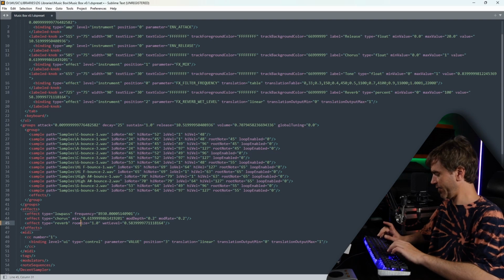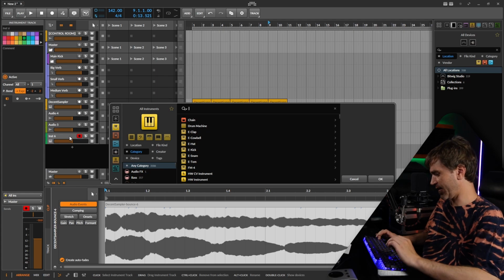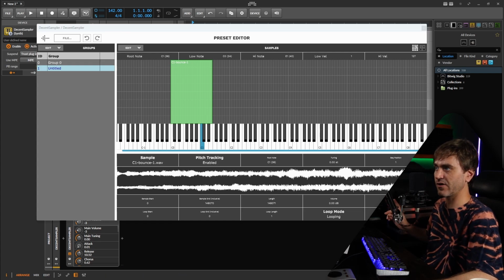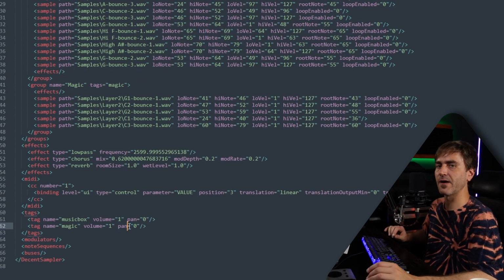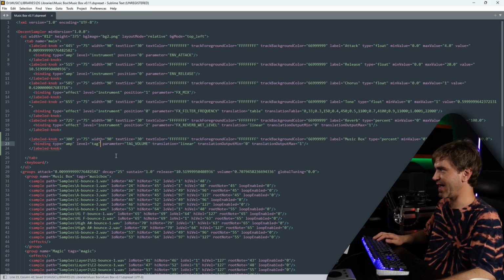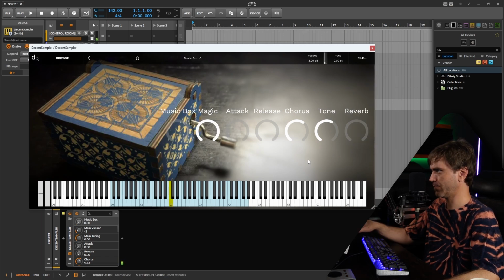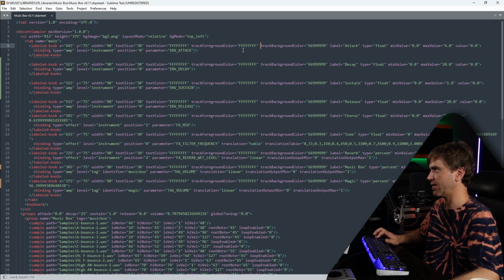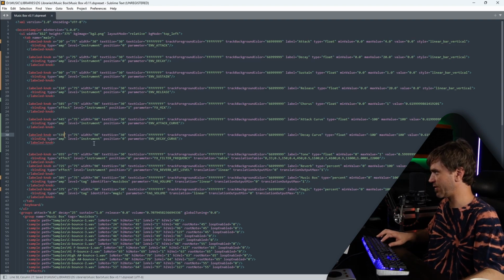Adding Extra Layers to your DecentSampler Instruments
Johannes schmidt | Alexa | shane miners | M3L0 420 | Marius Metzger | Fabrizio Sciarra | Ricardo Pereira | WiredCreature | Bo | Psiger | Off The Grid Music | Gilnei Longo Koss Billingham | Lauren Lever | Roy Hunter | Psider |  Patrick Chuza | AestheticResponse | Lotus Matrix